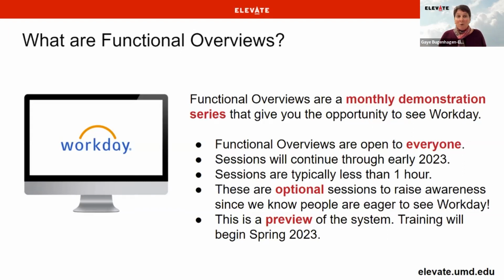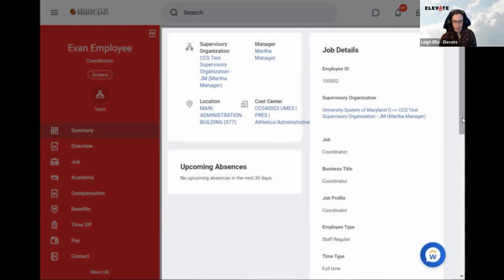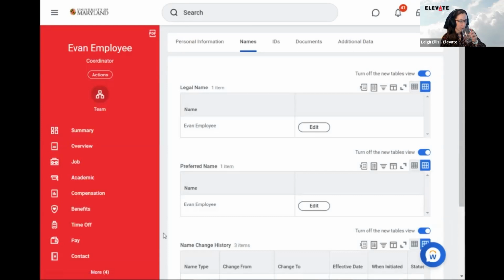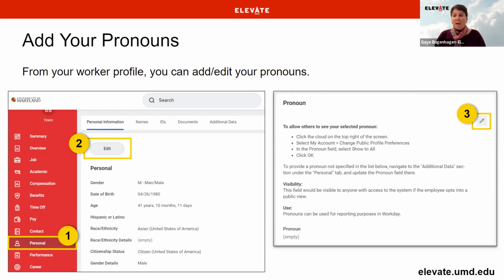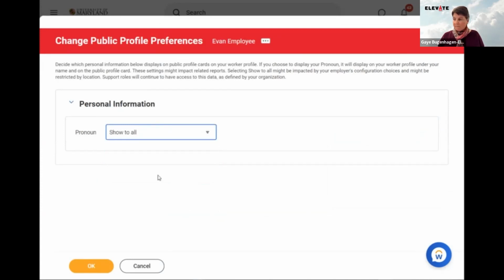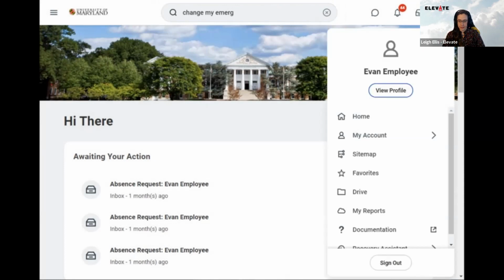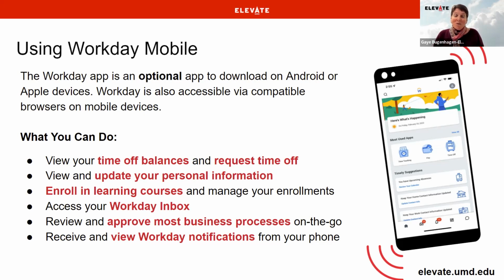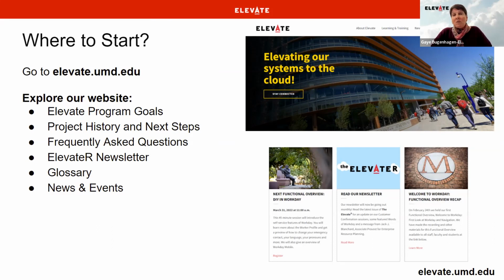Full Webinar: DIY (Do It Yourself) In Workday: Employee Self Service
This is a full recording of the Elevate Program's Functional Overview, DIY (Do It Yourself) In Workday: Employee Self Service which was held in a live webinar setting on April 7th, 2022.

This session introduced the self-service features of Workday. You will learn more about the Worker Profile and get a preview of how to change your emergency contact, your language, your pronouns and more. We will also give an overview of Workday Mobile.

In our Functional Overviews, the Elevate Program team demonstrates different parts of the Workday system and answers your questions. Each Functional Overview will focus on a topic (e.g., Procurement, Employee Self Service) and will be available to any individual across our campuses. Please note that Functional Overviews are only intended to provide a brief introduction and overview of Workday systems - full training in the use of Workday will be offered in spring of 2023.